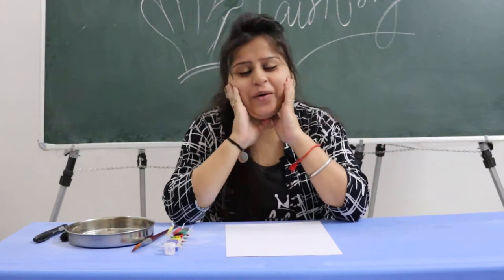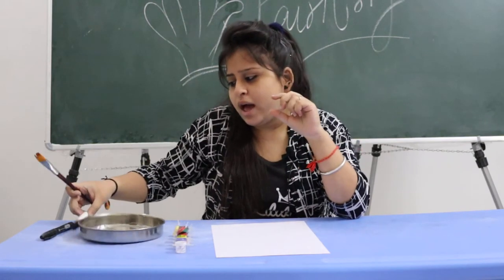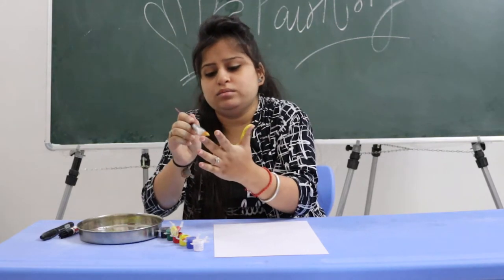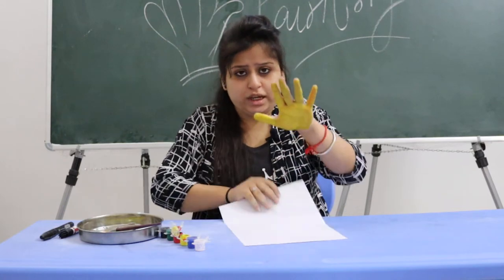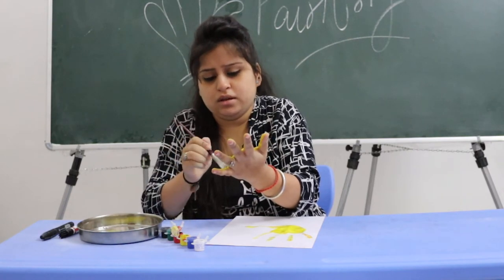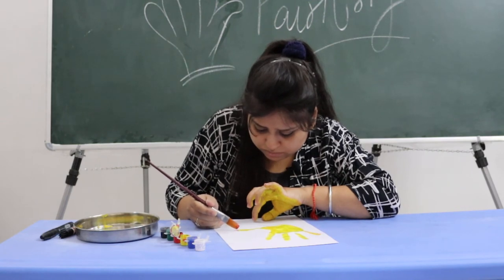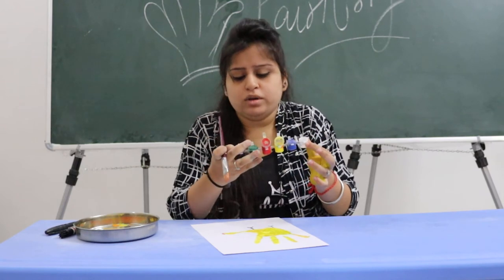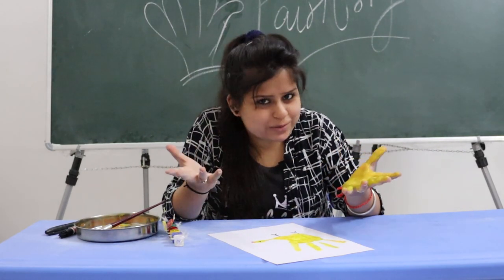Hand Painting For Nursery Kids | Draw Hen & color them with Red & Yellow Color | Beautiful Art Craft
Hey kids! LearnKaro bring you all an another painting video for fun! let's have fun with colors twinkling stars! Today in the above video, Ma'am will going to teach play kids Hand Painting Activity.

Hand-painting can be a rewarding experience, since it builds colour and shape recognition skills, allowing your child to explore their sense of touch with different textured materials. It is also great for fine-tuning their motor skills.